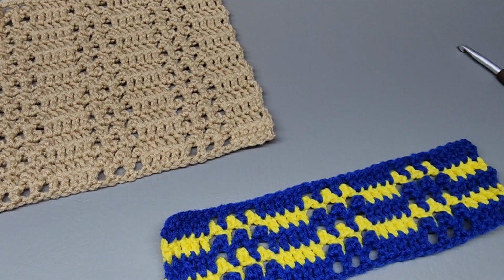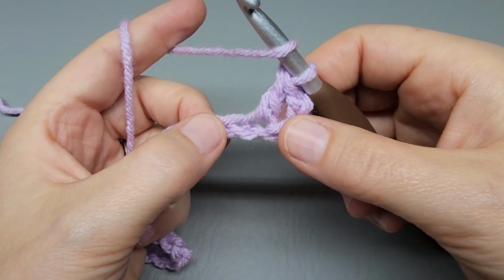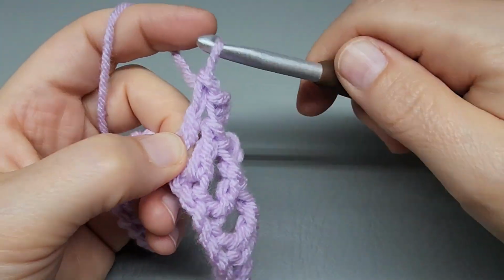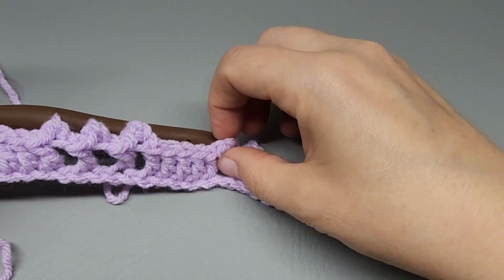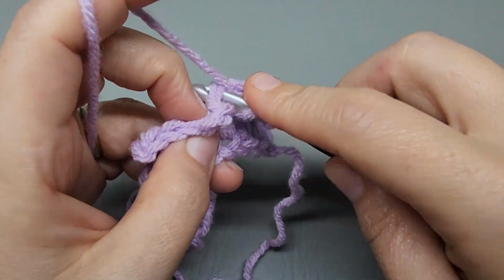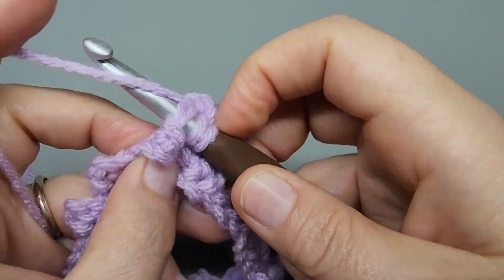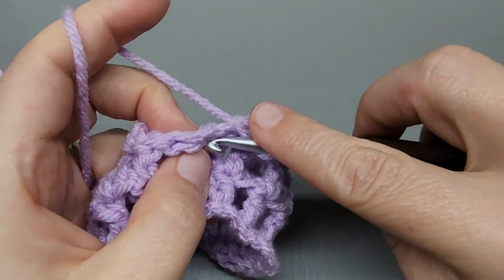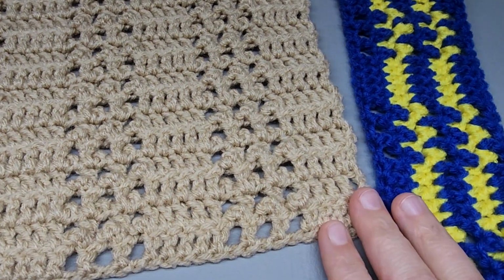Candle in the Window Stitch Tutorial/1 Row Repeat/Easy for Baby Blankets or Afghans